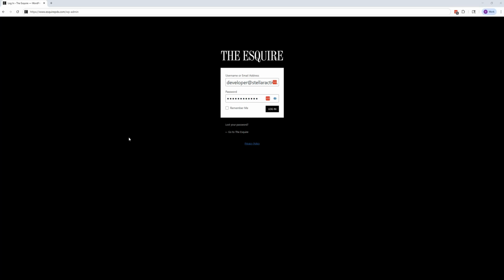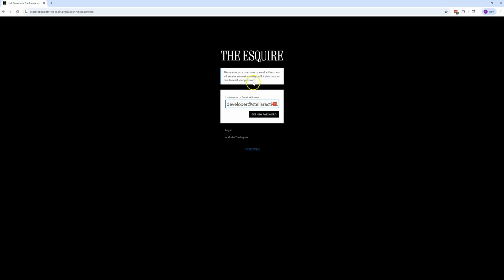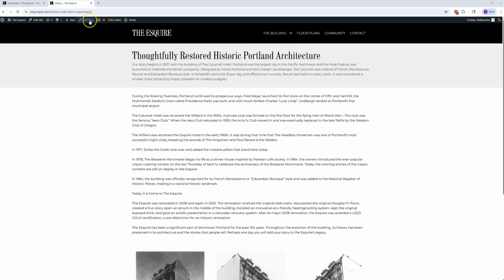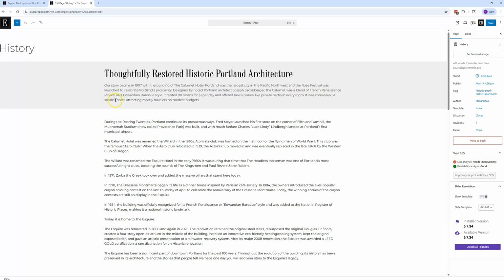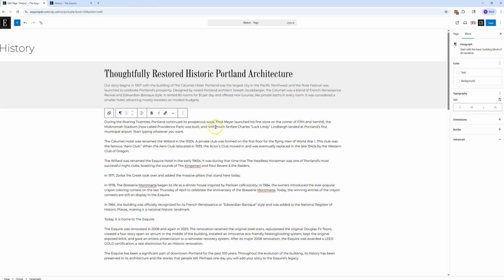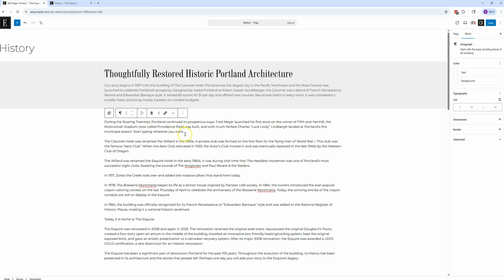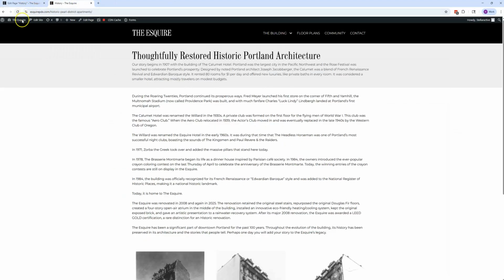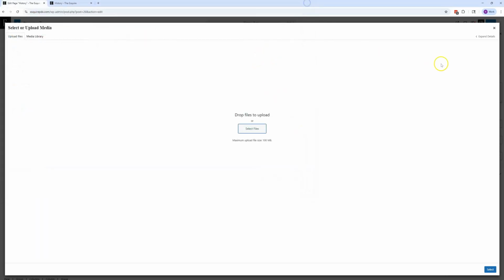Esquire log in and text edits